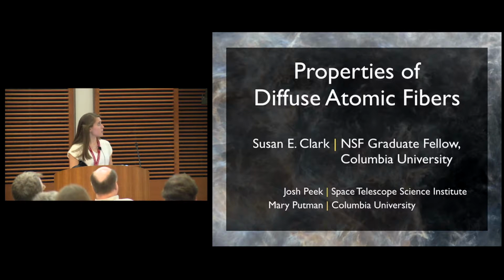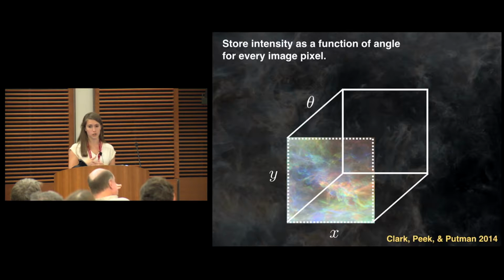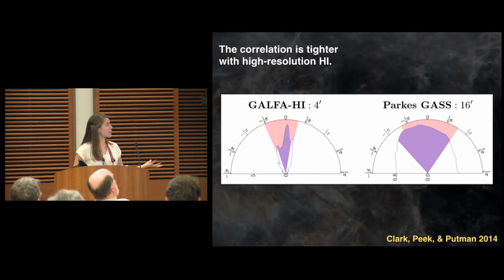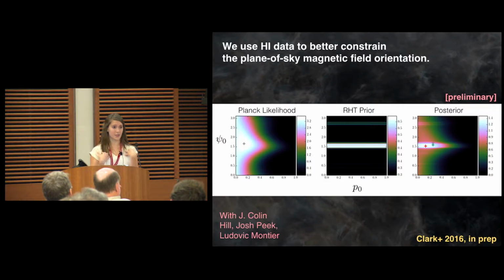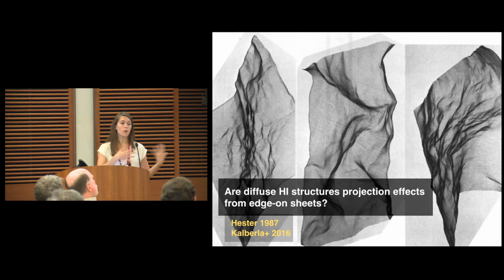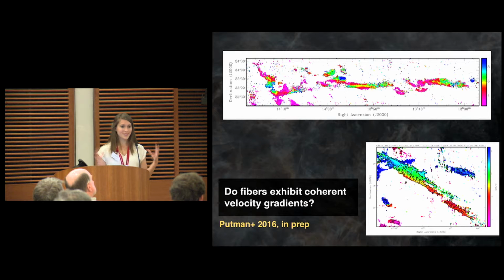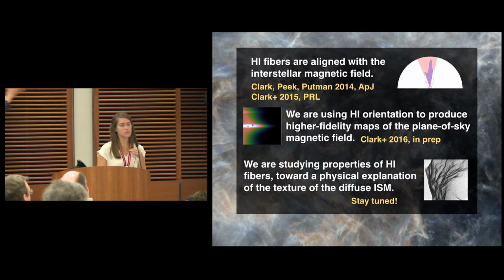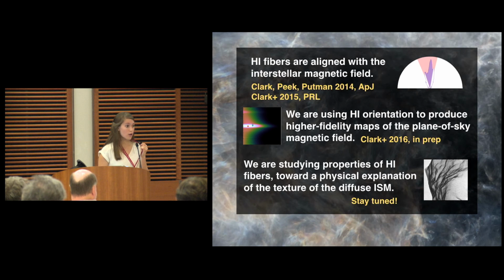Susan Clark : Properties of Diffuse Atomic Fibers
Session: III. The Diffuse ISM (Chair: Snezana Stanimirovic)
Speaker: Susan Clark (Columbia University)
Title: Properties of Diffuse Atomic Fibers
Abstract: Diffuse atomic fibers extend across the sky as we look up from our position in the Galactic Plane. These fibers appear to be a natural preferred structure within the ISM and are aligned with the Galactic magnetic field. We present the physical properties of the fibers as detected by the GALFA-HI survey. In particular the velocity structure of the fibers provides information on whether they represent coherent flows of gas within the Galaxy or transient turbulent structures.